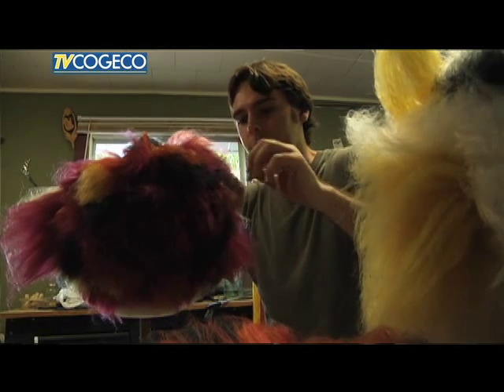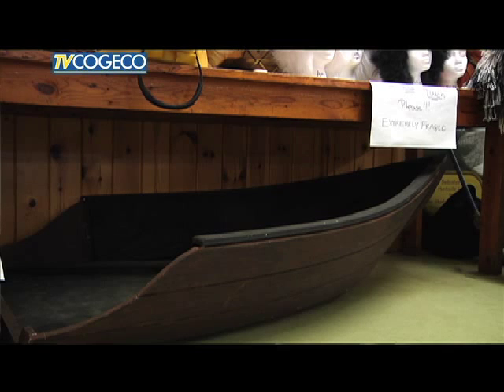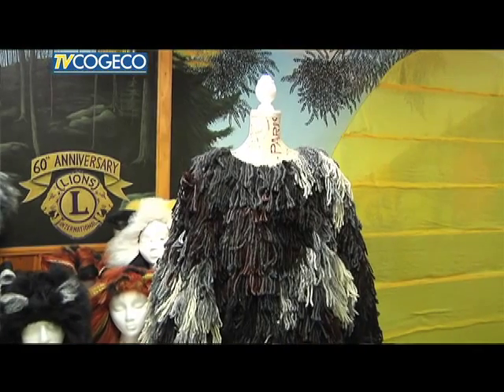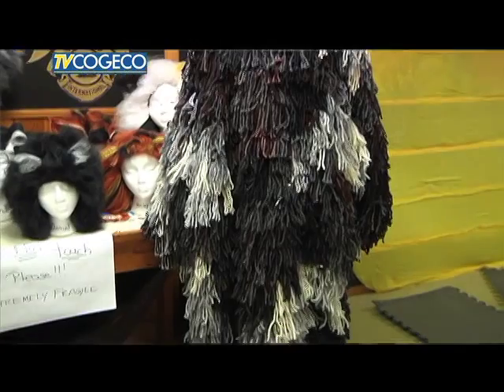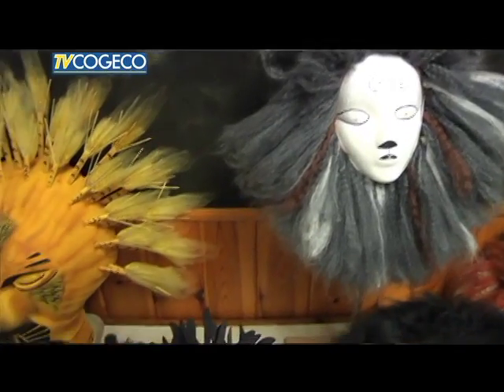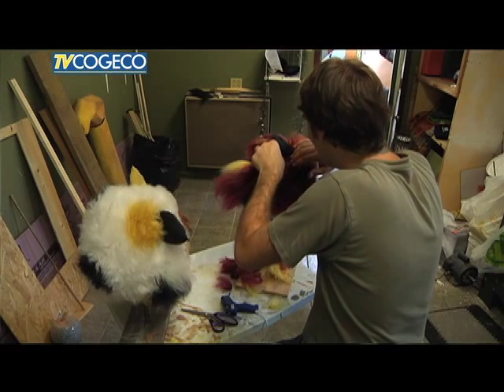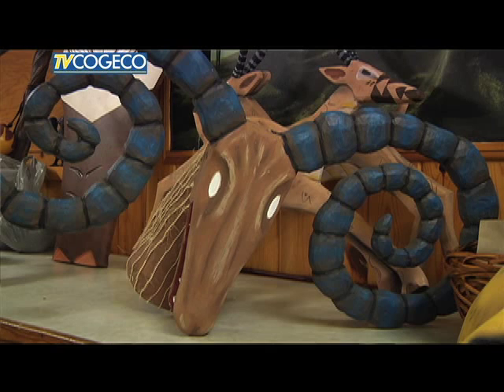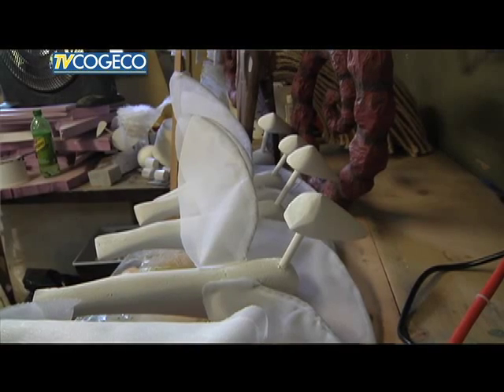Costumes!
Meet the costume designer for the upcoming For The Love Of Broadway production in Huntsville.